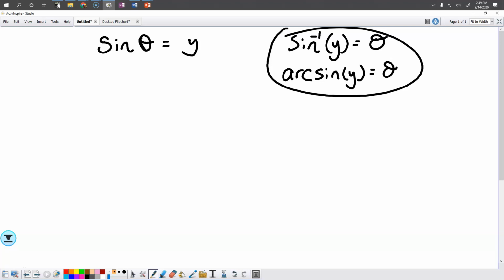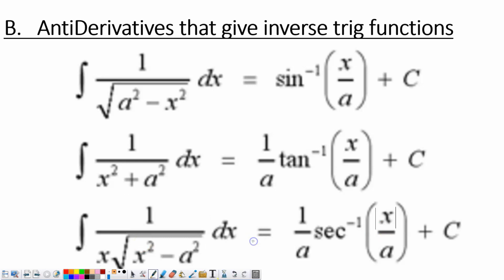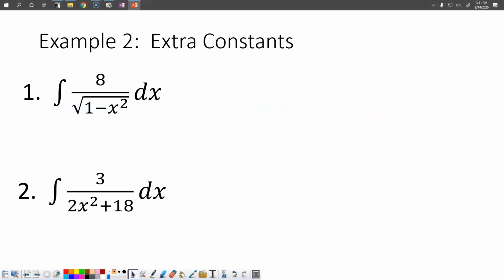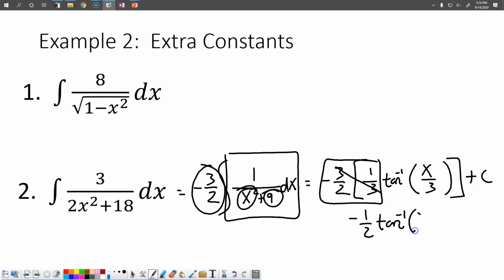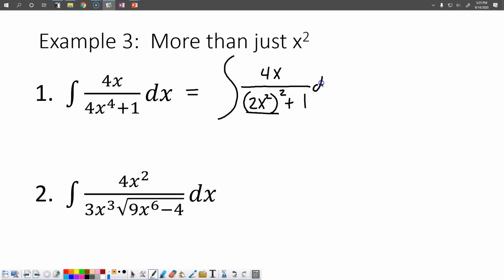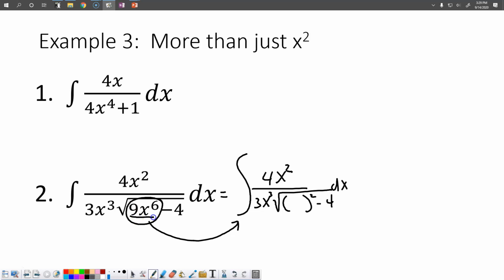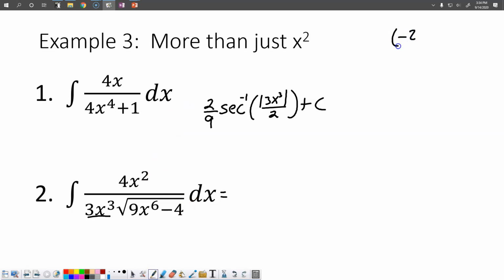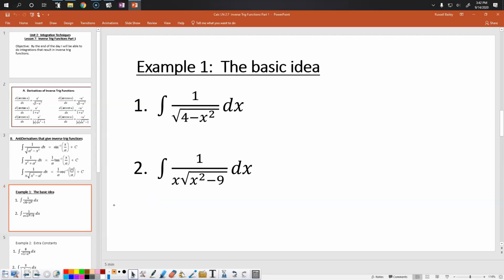Calc Lesson 2.7 Integrals that result in Arc Trig 20/21